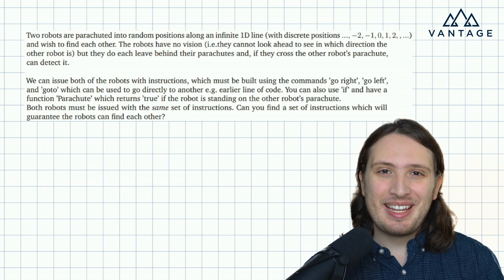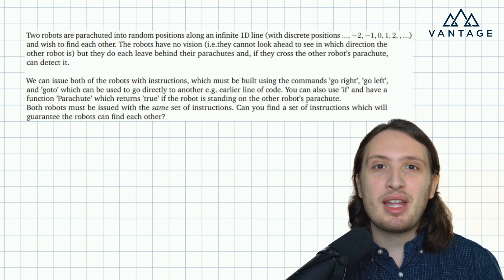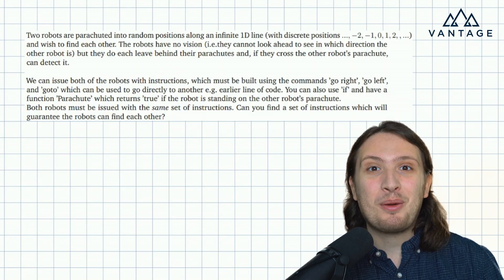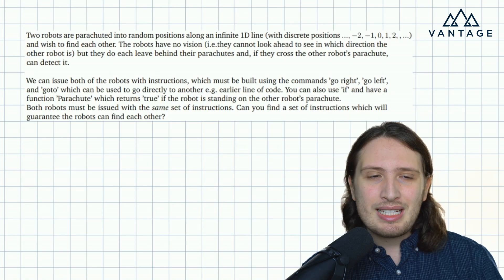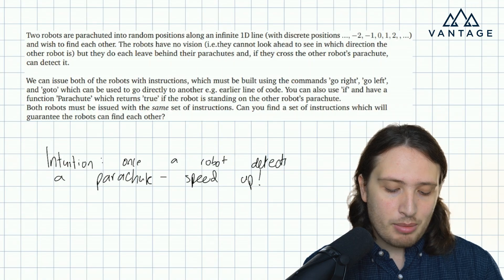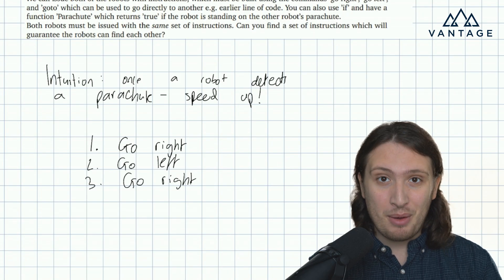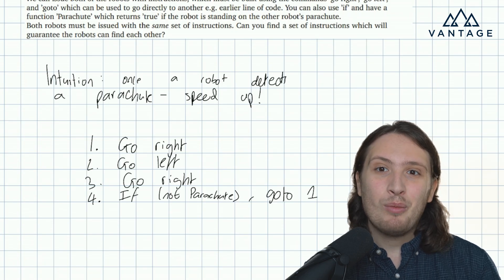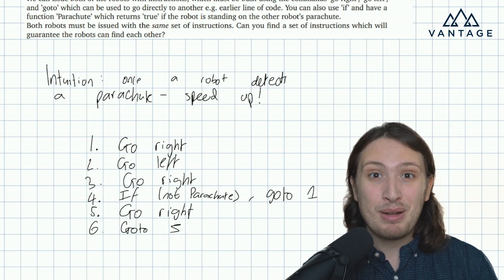Cambridge Computer Science Interview Question | Robots with Parachutes | Vantage Admissions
This problem is not only a common interview question for Oxbridge Computer Science, but features in technical interviews for jobs in software engineering or similar fields. Whilst Oxbridge interviews in Computer Science can be very mathematical, applicants are also likely to encounter questions with a more algorithmic flavour. Remember to try the problem yourself before watching Rowan's solution!

00:00-00:36 Introduction
00:37-02:33 Considering the question
02:34-03:10 Identifying the difficult feature of the problem
03:11-04:26 Forming the algorithm intuitively
04:27-07:24 Building the code
07:25-07:45 Outro

Rowan Wright is the founding director of Vantage Admissions, a specialist university admissions consultancy in the mathematical sciences. He is a specialist tutor for Oxbridge interviews and mathematics admissions tests, such as STEP, TMUA, and MAT. Vantage Admissions offers a comprehensive preparation for Oxbridge interviews in Computer Science to find out more and book a free consultation with Rowan.

Video produced and edited by Amelia Calladine